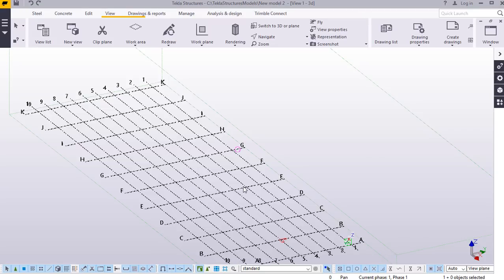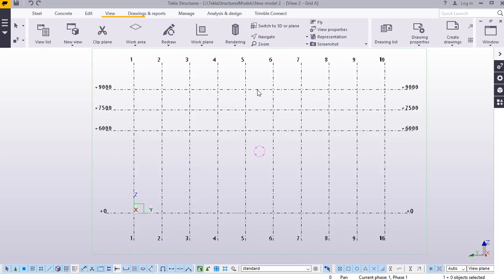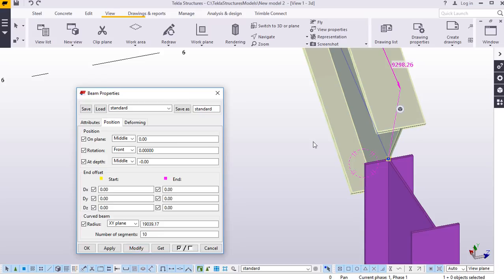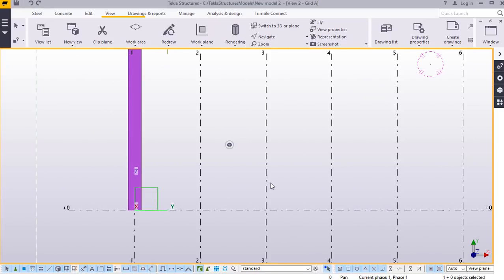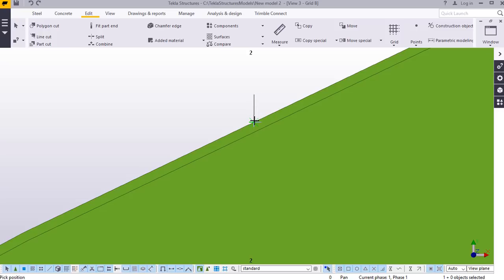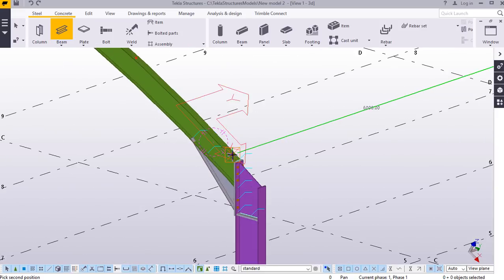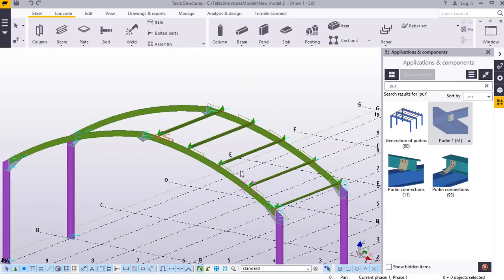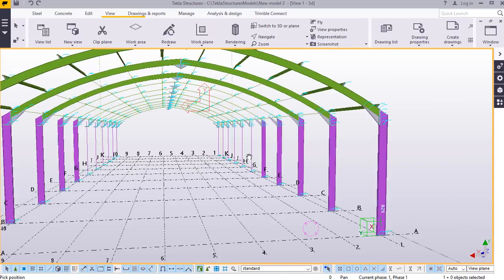How to create a Curved rafter Portal frame | Tekla Structures 2017i